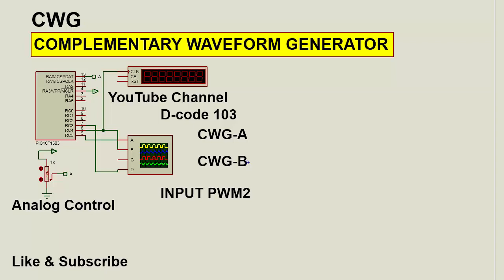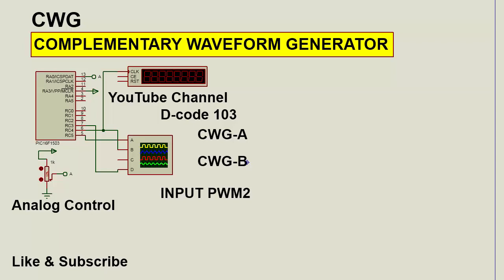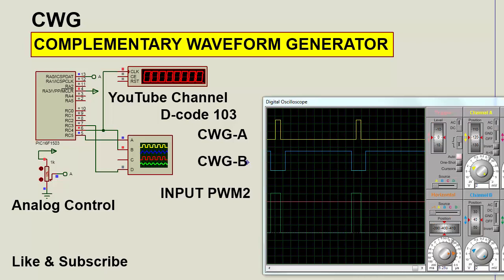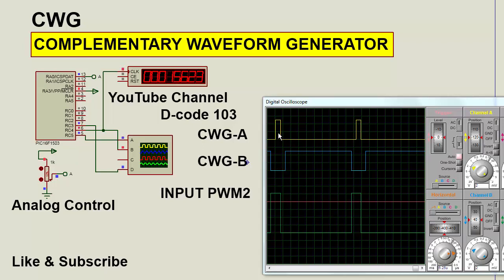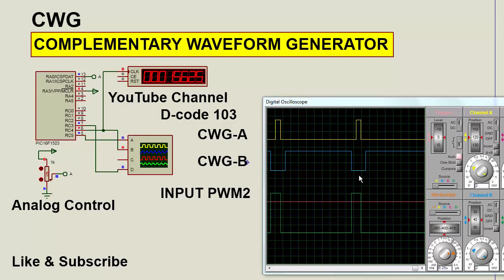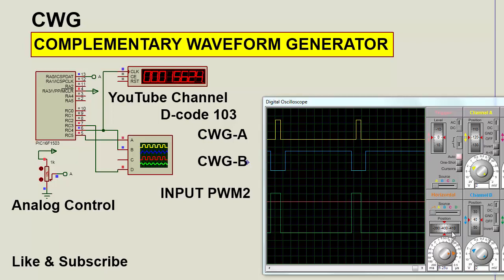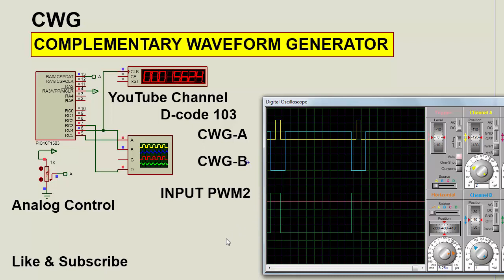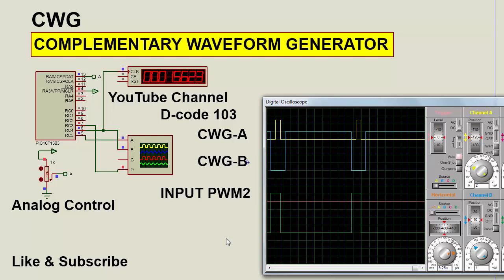CWG complementary waveform generator and dead Band pic16f1503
this is a demonstration of generating complementary waveform from inbuilt cwg module of pic microcontroller 16f1503